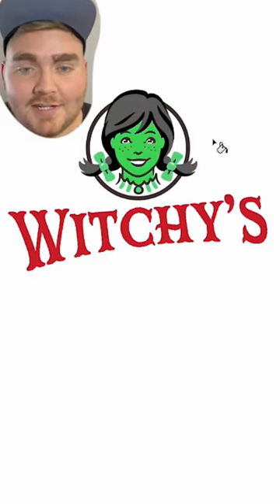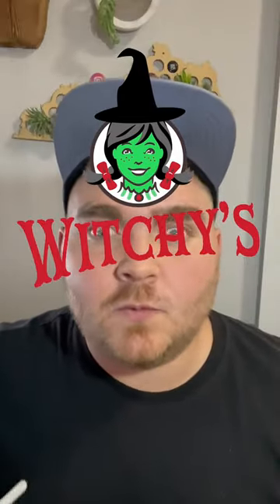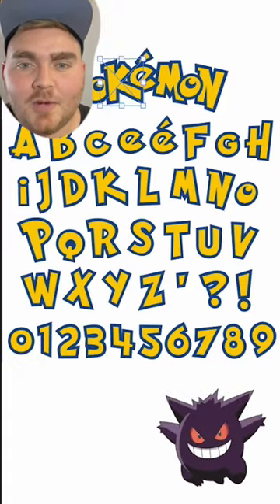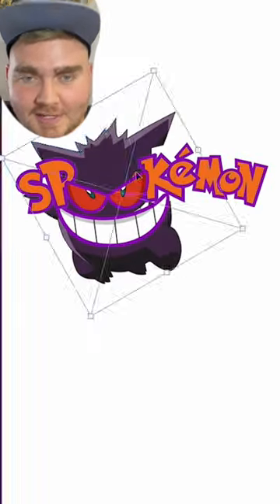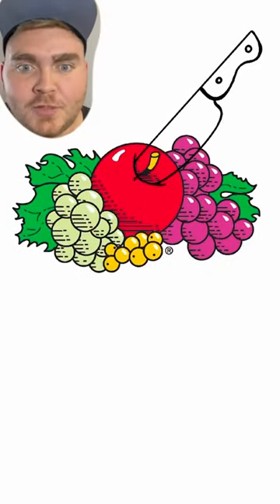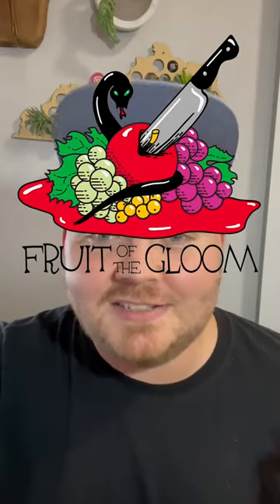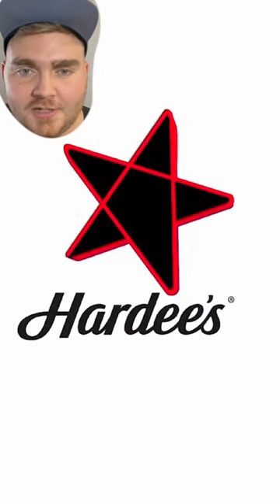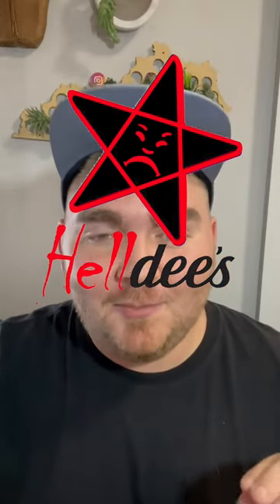What if these logos were SCARY??